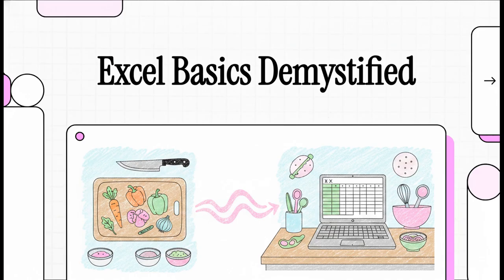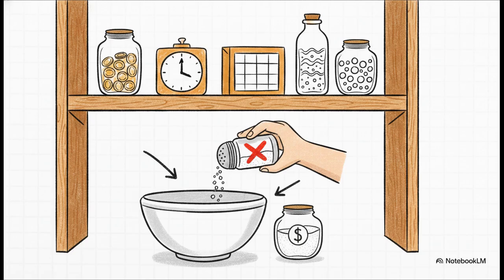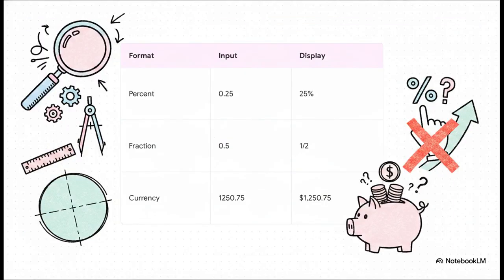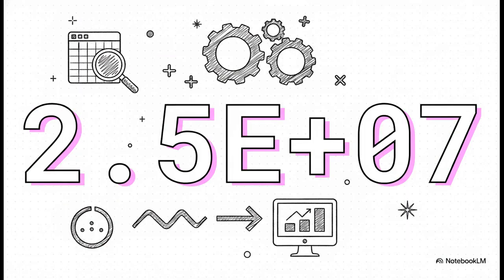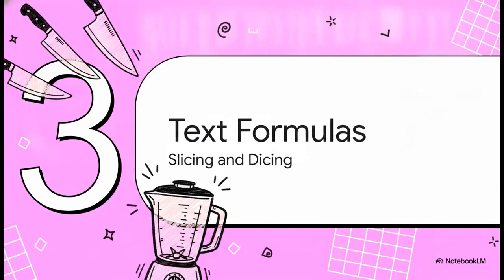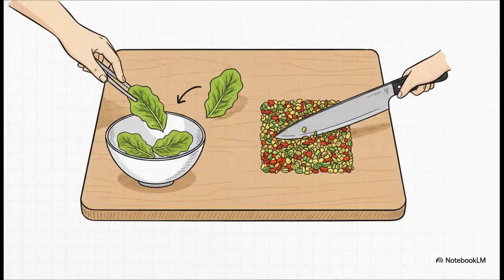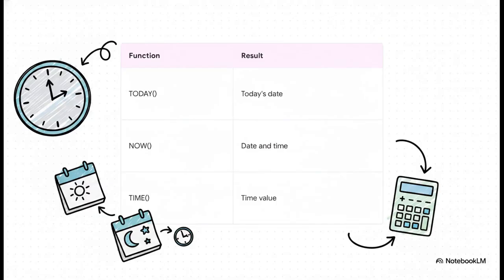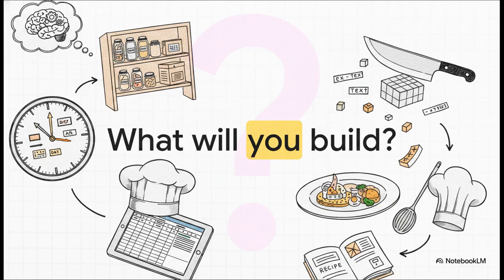Excel Basics Demystified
This video is made by NotebookLM based on the ppt that is made by me. Watch this alongwith Lessons 1,2,3 and 4 for better understanding